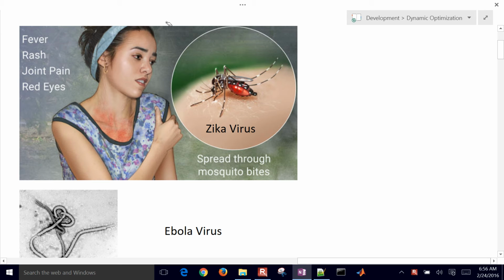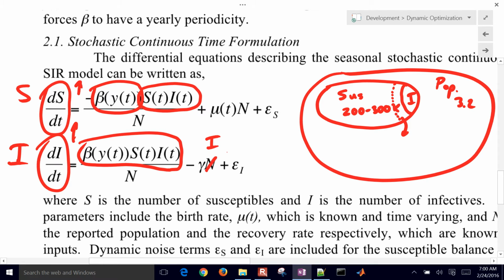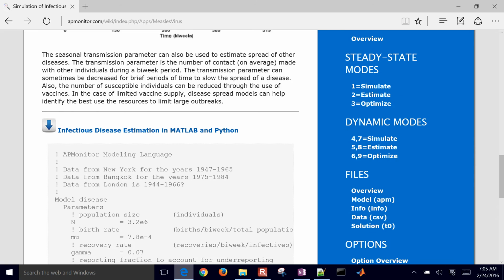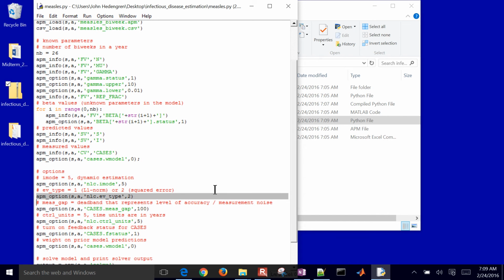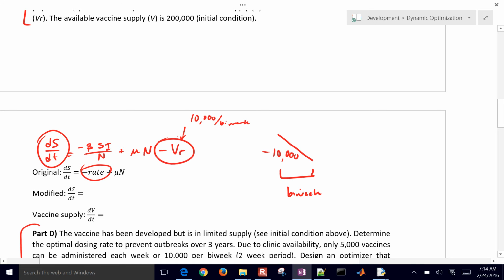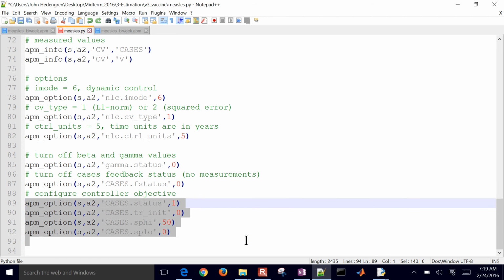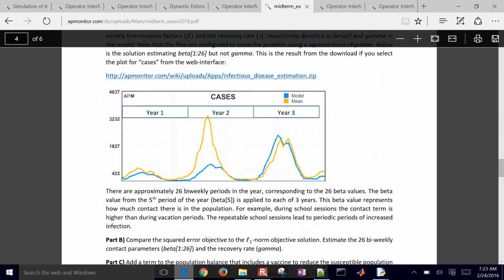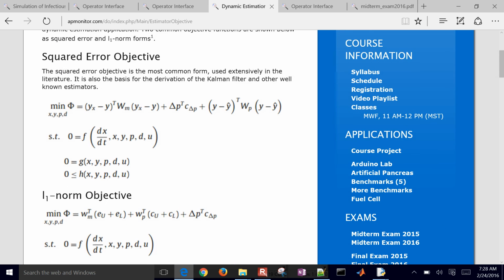Control Outbreaks of Infectious Disease Spread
The Zika virus, Ebola, and other recent outbreaks highlight the importance of understanding disease spread in populations and the actions that can achieve the best possible outcomes to fight the disease. This is an application of dynamic optimization to control an infectious disease (measles) over a 3 year period.